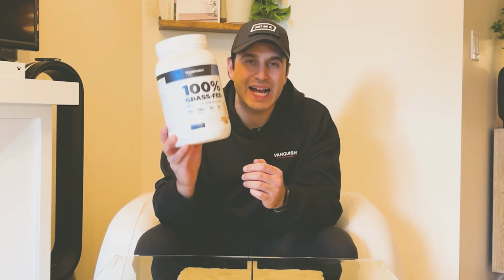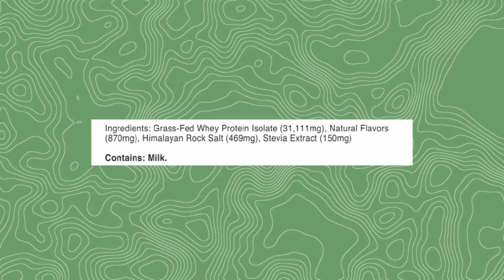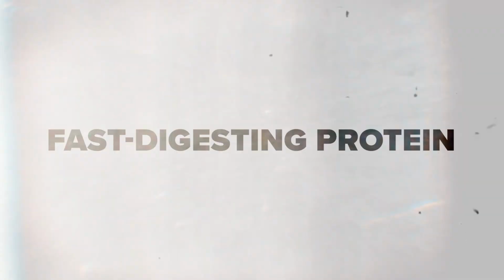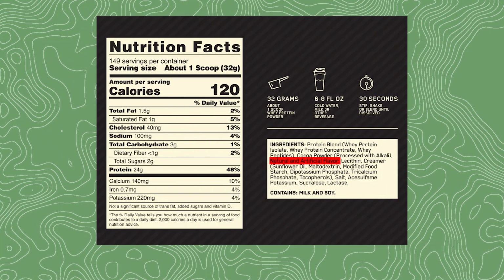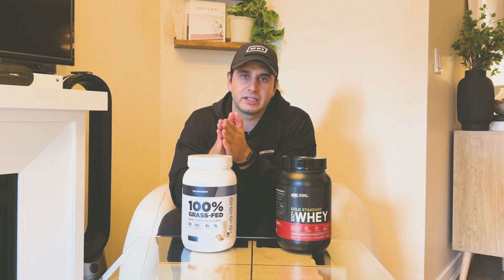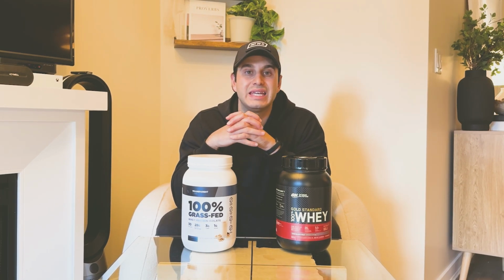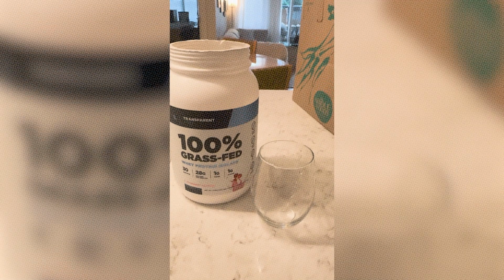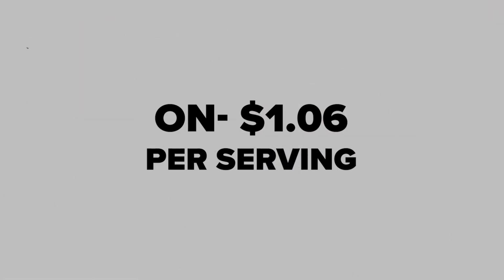Transparent Labs vs Optimum Nutrition: Who Wins?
Transparent Labs Grass Fed Whey and ON Gold Standard Whey are both popular protein supplements. Let's compare their ingredients, taste, and more to see how they stack up against each other.

⦿ Gold Standard Whey Protein

➡️ 𝗦𝗲𝗲 𝗜𝗻𝗱𝗶𝘃𝗶𝗱𝘂𝗮𝗹 𝗥𝗲𝘃𝗶𝗲𝘄𝘀

0:00 Introduction
0:32 What Is Transparent Labs Whey Isolate? (Pros & Cons)
2:34 What Is Optimum Nutrition Gold Standard Whey? (Pros & Cons)
𝗠𝗮𝗶𝗻 𝗗𝗶𝗳𝗳𝗲𝗿𝗲𝗻𝗰𝗲𝘀
4:41 Ingredients
5:05 Quality Assurances
5:42 Protein Percent of Calories
6:07 Taste/Flavor
6:34 Mixability
6:53 Texture (Thick or Thin)
7:20 Satiety
7:50 Cost